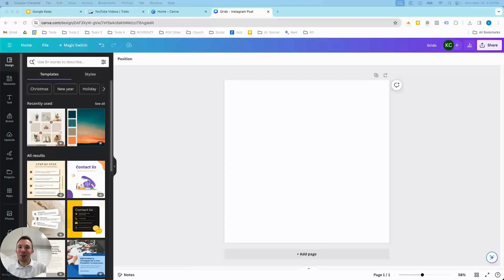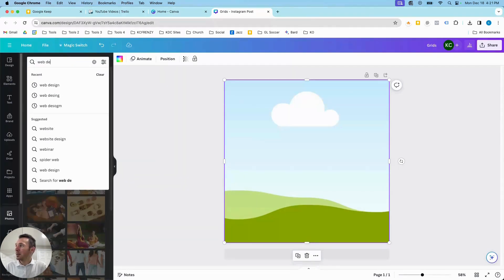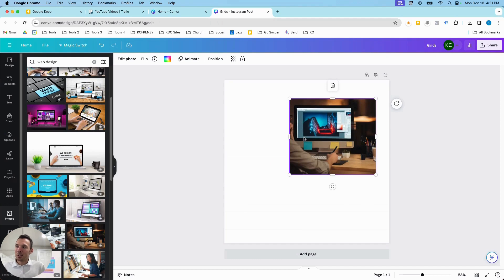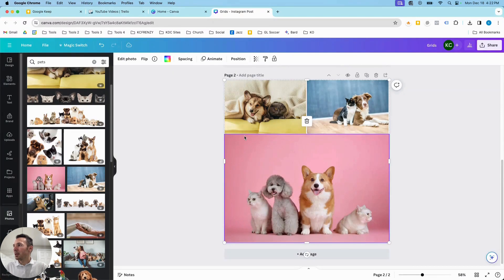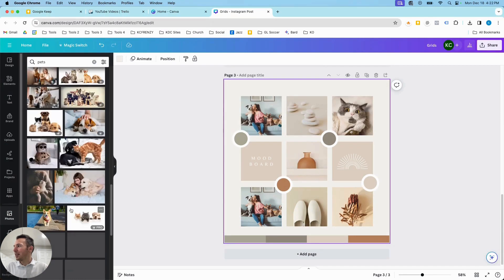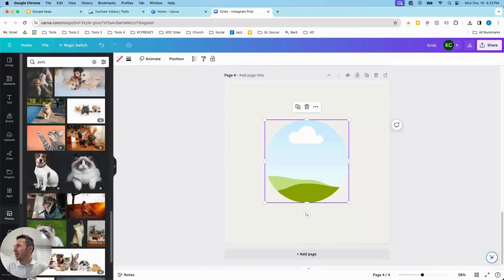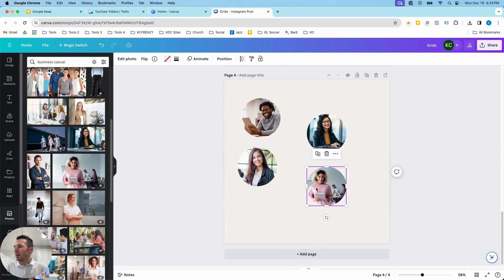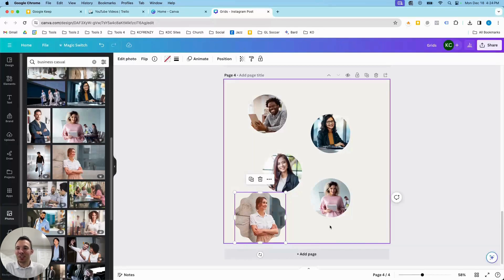Using Grids in Canva | Design Tips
Create awesome layouts and beautiful designs fast with grids in Canva! If you need a shaped grid, just use a frame. Both are found in the "Elements" section of Canva and can make your work more effective and efficient.

🚀 Products Used in This Video:

Hyper Drive USB C Hub